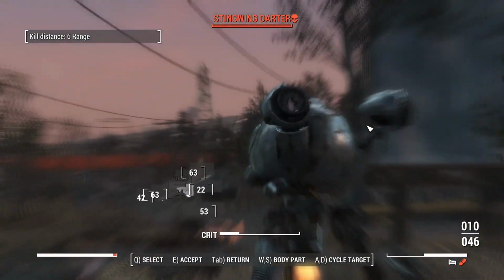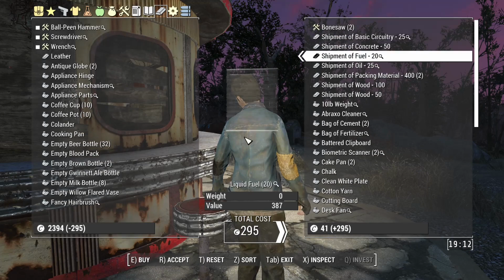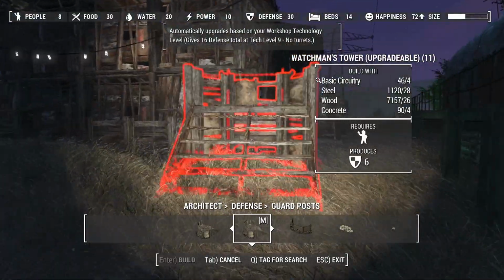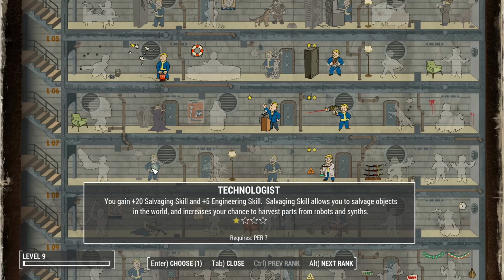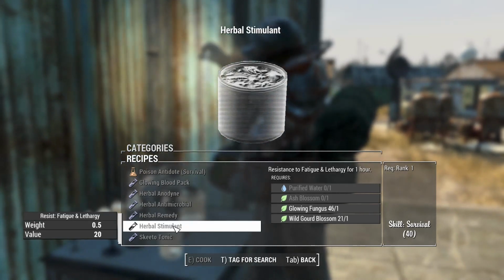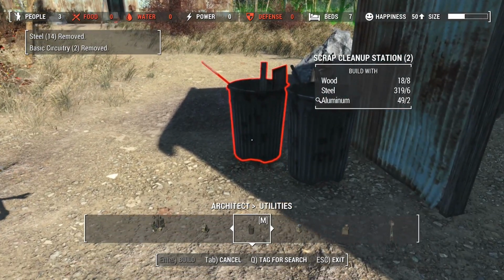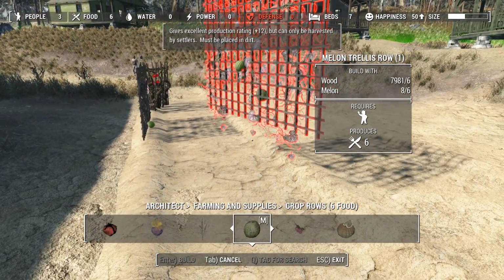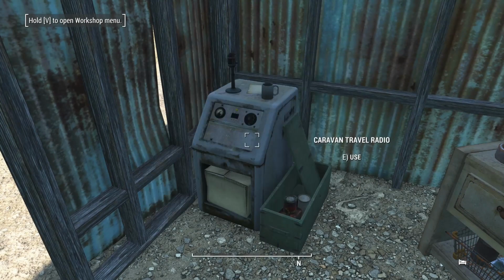Fallout 4 Horizon 1.8 "A Survival Guide" Settlers Everywhere Ep16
This is a new Let's Play, Survival Guide with Horizon 1.8.  It is such a big mod that it can be daunting when first using. I hope this series will help those starting out. As I'm sure you are aware, these a purely my ideas of how to play Horizon.

Horizon is a very large scale overhaul of Fallout 4 that rebalances and expands the gameplay from the ground up. It contains thousands of changes, redesigned systems, and new additions to very carefully balance EVERYTHING together. Horizon is heavily focused and balanced around Survival Mode to make the game more challenging and immersive, however it can be used with any difficulty mode if you wish.